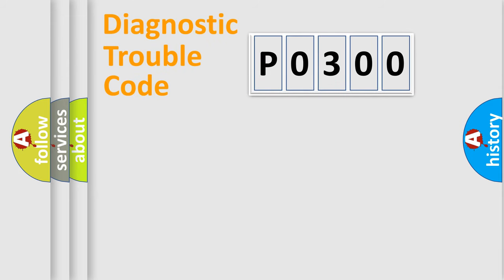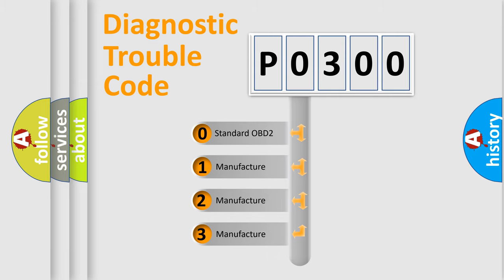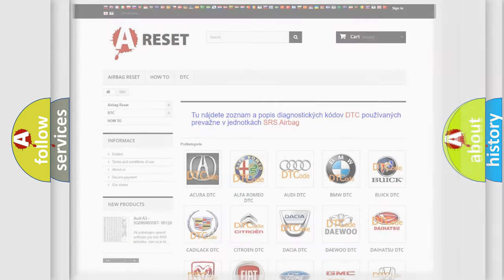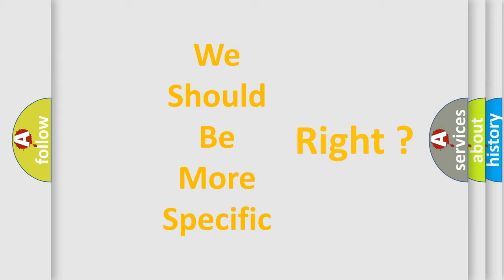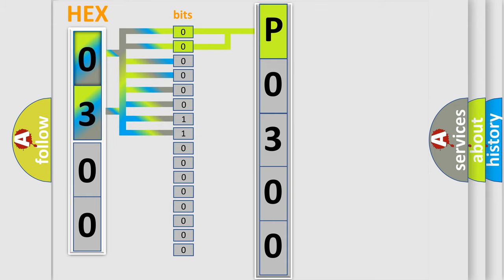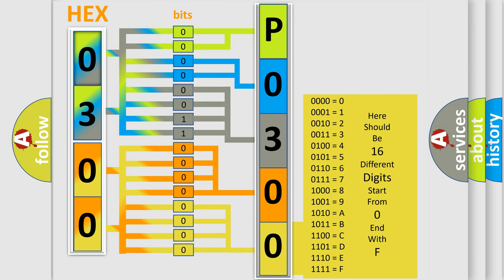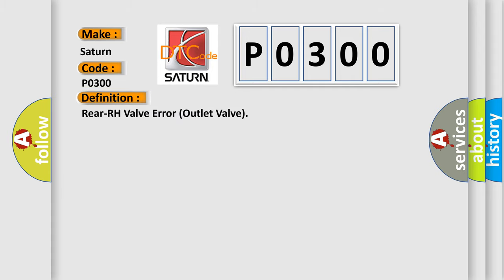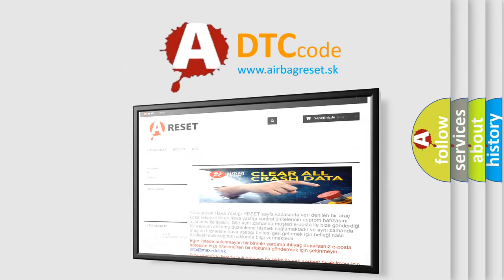DTC Saturn P0300 Short Explanation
Contents:
0:21 Basic DTC analysis according to OBD2 protocol standard.
1:48 Insight into programming
2:58 A diagnostically understandable description of the Diagnostic Trouble Code
3:05 Basic error definition

Make:
Saturn
Code:
P0300
Definition:
Rear-RH Valve Error (Outlet Valve)
Description:
The electrical feedback signal does not match the actuation signal,or voltage does not match expected value,code is set.
Cause:
 Faulty HECU